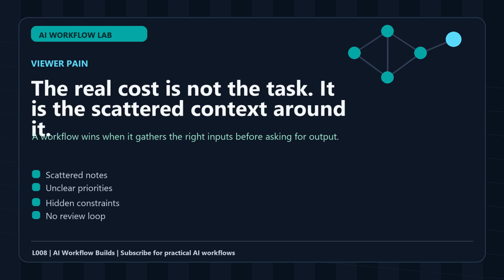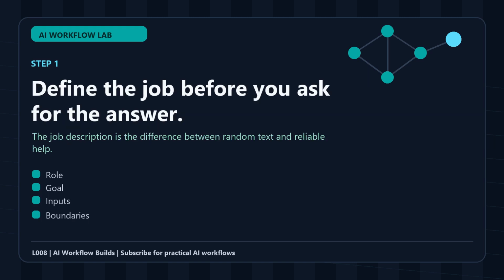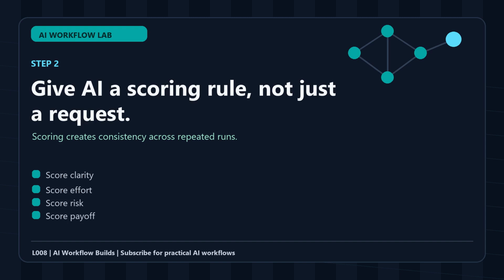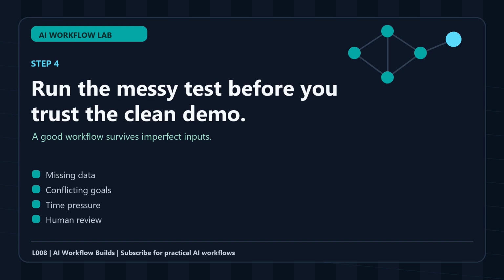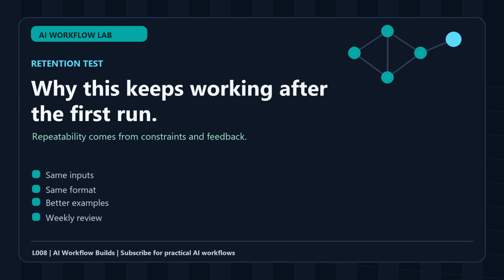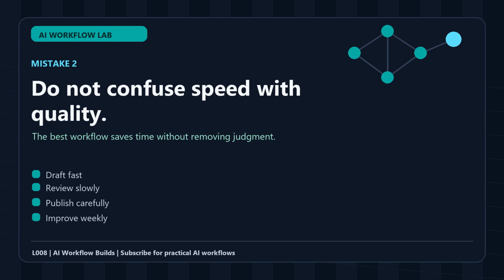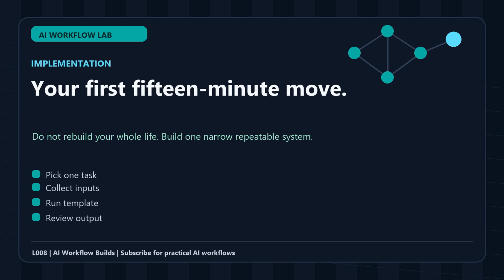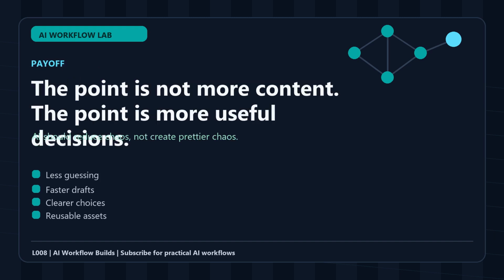From Messy Inbox to Clean: An AI Email System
Build an email triage and reply draft system with human approval.

In this video:
00:00 Result first
01:15 The real problem
02:30 Outcome map
04:00 Workflow job description
05:45 Scoring rules
07:30 Output template
09:00 Messy test
11:00 Prompt structure
13:00 Mistakes to avoid
15:00 Quality control
16:00 Next workflow hook